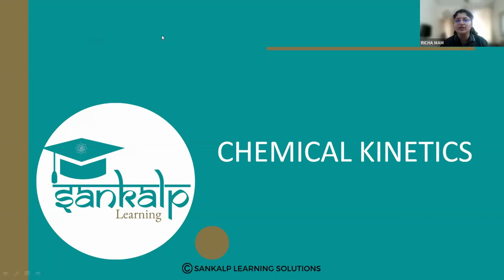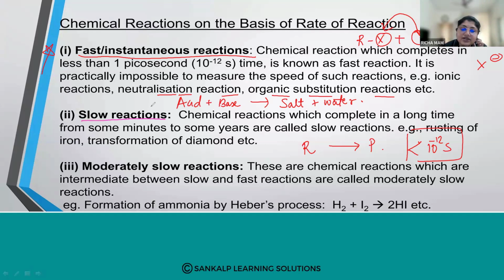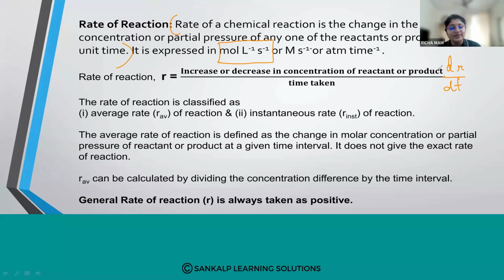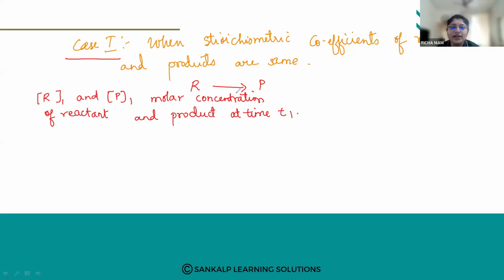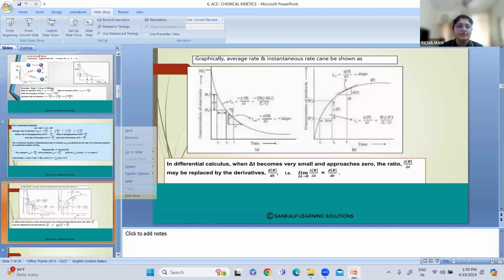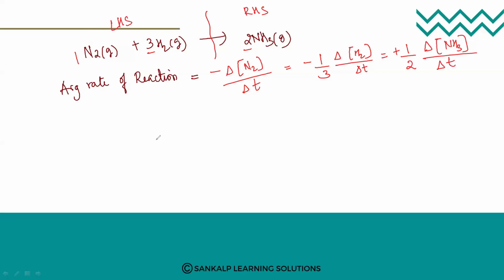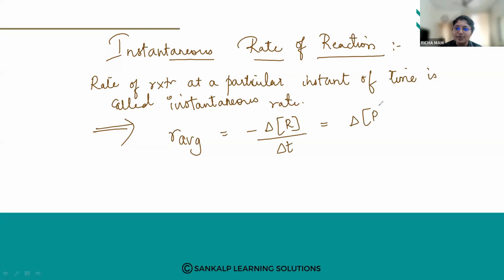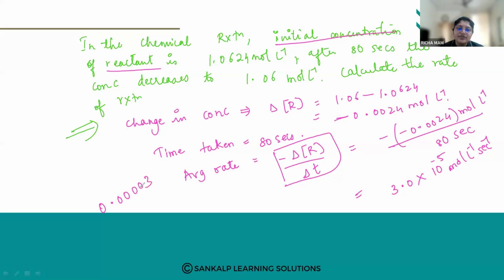Chemical kinetics - Chemistry - Session 1